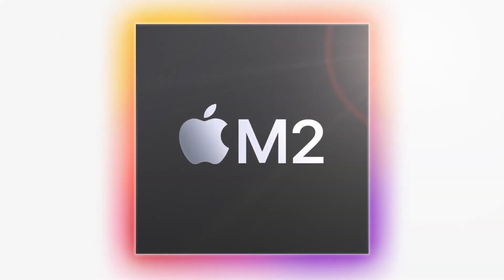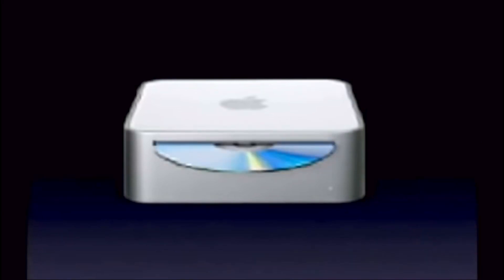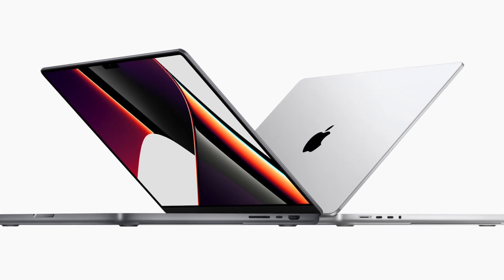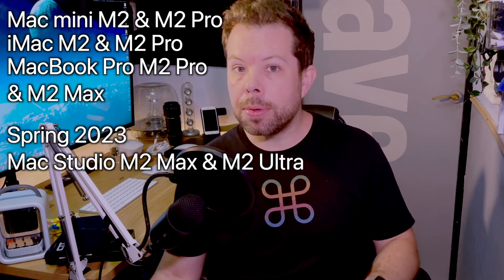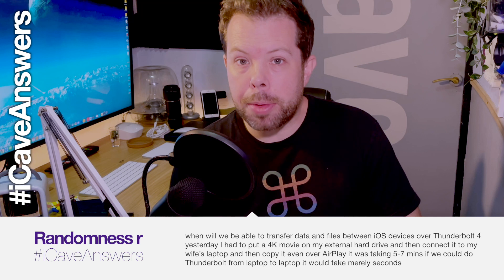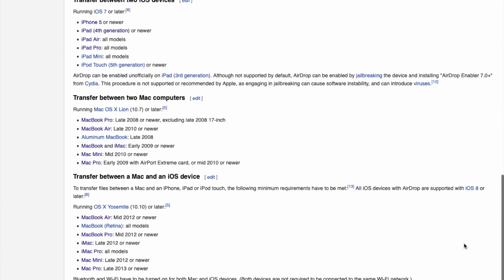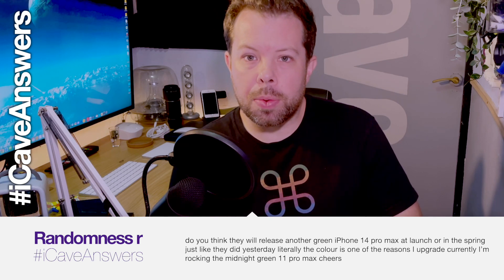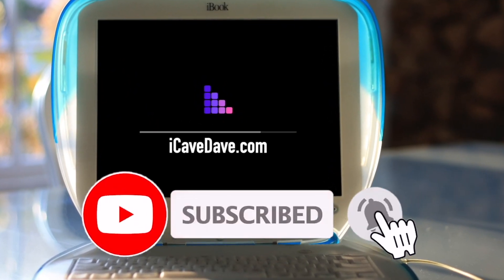M2 Pro iMac & Mac mini @ Apple's October Event?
WWDC 2022, Cupertino - Apple announces the M2, the next generation of Apple Silicon just as with M1 in the MacBook Air, MacBook Pro 13" and… Wait, what happened to the Mac mini? Perhaps this is Apple's plan…

So what gives? What happened to the desktop at WWDC? We'll for a while we've been hearing about a redesign coming to the Mac mini, giving a slightly lower profile, especially given the huge amounts of white space sitting empty inside the current Mac mini - And when you consider that the M1 also powers the very slim iPads Pro and Air these days, admittedly without active cooling, it's very clear that the Mac mini, while certainly mini compared to similarly performant PCs, its way chunkier than it needs to be. There's a very good, and very outdated reason.

When first announced, the Mac mini was much taller than it is today but with a smaller footprint, and that footprint was basically defined by the size of a CD Rom or DVD, and the fact the G4 chips inside were not exactly cool running.

These gave way to an intel version in the same enclosure, before the current familiar look arrived in 2010 with a design that better matched the rest of Apple's range at the time. Still had that big old CD drive in the front though, mechanical hard drives and standard size laptop SODIMM ram, all of which takes up way more space than the current integrated Apple Silicon equivalents. They also used way more power, and hilariously the 15W M1 Mac mini still houses a 150W power supply. Seems wasteful.

The designs we've seen for the Apple Silicon rebirth of the mini shows the same power supply connection as the 24" iMac with M1 we've seen too, which is more revealing than you may think.

The M1 range is bafflingly missing anything desktop based with that M2 Pro chip inside, the only way you can get one is in Apple's MacBook Pro in 14 and 16" sizes, starting around $2000 if you're happy with a binned version with a couple of disabled CPU cores and fewer GPU cores too. But why not offer the M2 in the Mac mini, and also the iMac, for people who aren't quite in the market for a Mac Studio?

We'll talk about possible pricing in a moment, but first, who would these devices be for?

M1 and now M2 are really designed for simple day to day computing, while the M2 Pro will basically double the graphics performance and add a decent chunk of multicore performance, as well as what will presumably be upgraded media engines for video work. The M1 Pro models also start with double the storage of the M1 at 512GB, and double the unified memory too, as well as of course having the extra connectivity on those MacBook Pros, but the Mac mini wasn't lacking then in the first place, and the iMac has already had it's redesign… and they didn't bother putting fun ports on there. Just USB-C and Thunderbolt.

So the lineup I'd expect in October would be the Mac mini with its redesign and M2 plus M2 Pro options, iMac with its existing design with M2 and M2 Pro options (maybe a dark bezel for the M2 Pro option?) and MacBook Pro with M2 Pro and M2 Max chips inside, with Apple's Mac Studio getting Mac and Ultra options in Spring next year.

Randomness r
icavenaswers will we ever get a midnight blue or green macbook? I would a dark green that looks black/dark under different lighting just like the new midnight (dark blue/black) that's coming on the MacBook Air

Randomness r
icaveamswers when will we be able to transfer data and files between iOS devices over Thunderbolt 4 yesterday I had to put a 4K movie on my external hard drive and then connect it to my wife's laptop and then copy it even over AirPlay it was taking 5-7 mins if we could do Thunderbolt from laptop to laptop it would take merely seconds

Marcin Kowalczyk
@icavedave icaveanswers nostalgiaanswers I wonder what is the oldest Apple device You could AirDrop to from any currently supported device ?

Randomness r
icaveanswers you mentioned that the 14 pro max screen size is going to a 6.9inches in one your videos responding to my question however lot of YouTubers still saying it'll stay 6.7inches 😢 can you confirm thanks

Randomness r
icaveanswers any screen estimate for the rugged flat edged Apple Watch series 8? I'm hoping for a 48-50mm that would be awesome as it's meant for athletes they can make the Watch a bit bigger and chunkier for a all day battery life that's the dream Watch I would get

Randomness r
icaveanswers do you think they will release another green iPhone 14 pro max at launch or in the spring just like they did yesterday literally the colour is one of the reasons I upgrade currently I'm rocking the midnight green 11 pro max cheers